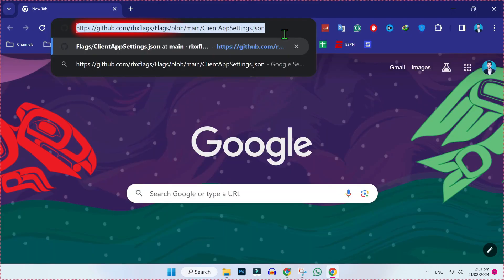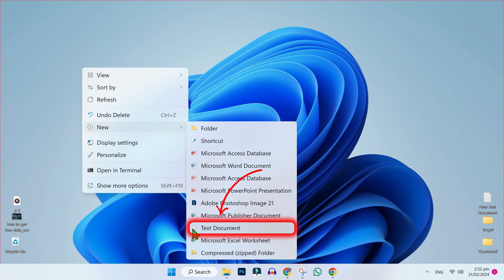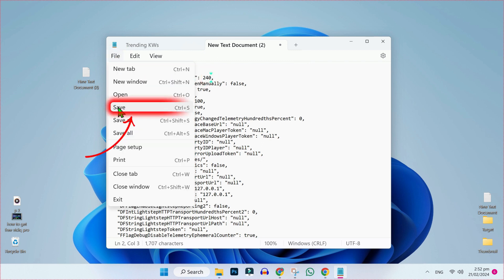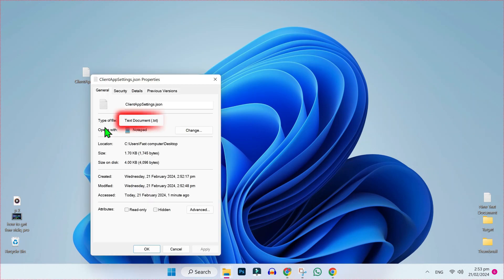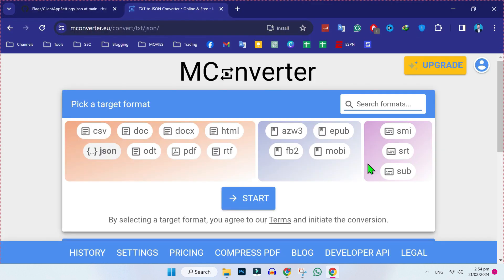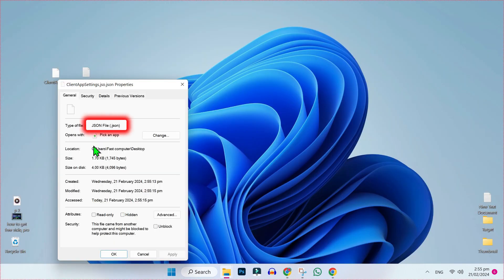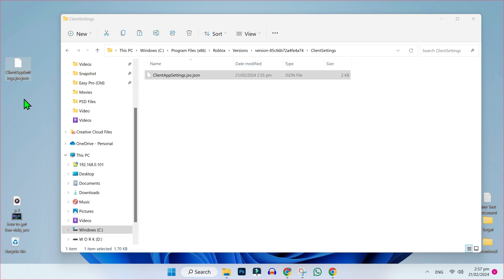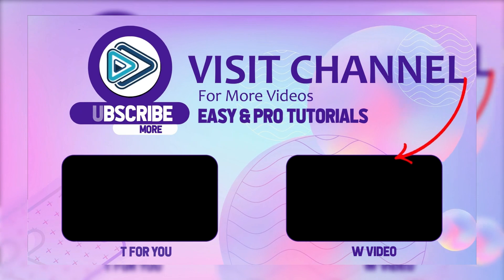How to Use Roblox FPS Unlocker (2024) | Unlock FPS on Roblox EASILY (2024 New Method)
In this Tutorial you'll learn How to Use Roblox FPS Unlocker in 2024. Which will help you to Unlock FPS on Roblox EASILY

Ready to enhance your gaming experience on Roblox by unlocking your FPS, but not sure how to use the FPS Unlocker? Look no further! In this tutorial, we'll guide you through the process of using the Roblox FPS Unlocker to unlock your FPS effortlessly.

Join us as we explain the steps to download, install, and configure the FPS Unlocker, allowing you to enjoy smoother gameplay and higher frame rates in Roblox. Whether you're a competitive gamer or simply want to improve your gaming performance, this tutorial will help you unlock the full potential of your Roblox experience.

By the end of this video, you'll have all the knowledge you need to use the FPS Unlocker and take your Roblox gaming to the next level. Don't miss out on the opportunity to enjoy smoother, more responsive gameplay - watch this tutorial and unlock your FPS on Roblox today!

By The End Of This Tutorial, You'll Have a Fully Known By How to Use Roblox FPS Unlocker, Unlock FPS on Roblox EASILY.

➤📋 CHANNEL ABOUT:

This Channel Covers the following Topics:

○ Roblox Tutorials
○ YouTube Tips
○ Adsense Tutorials
○ PC Softwares